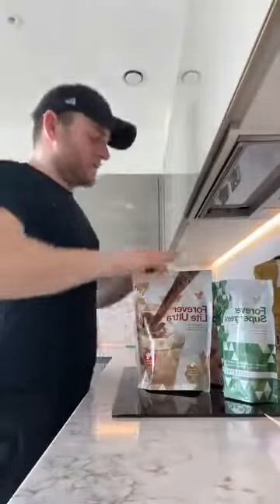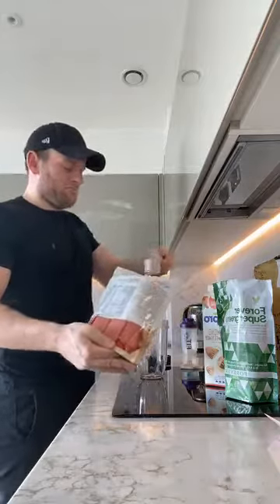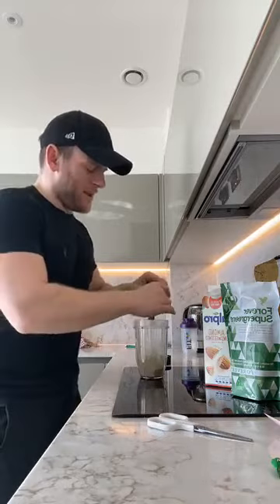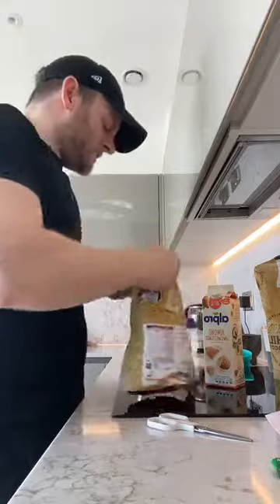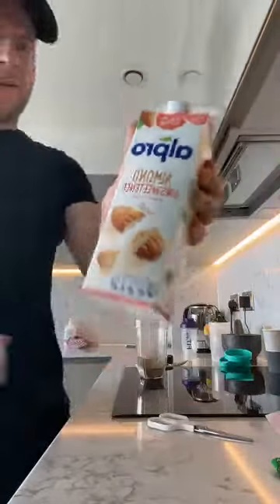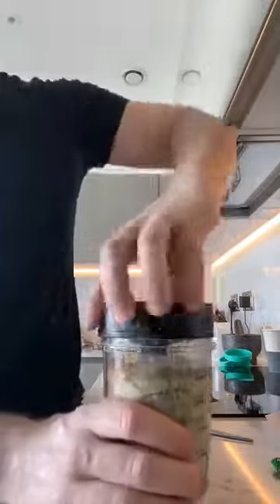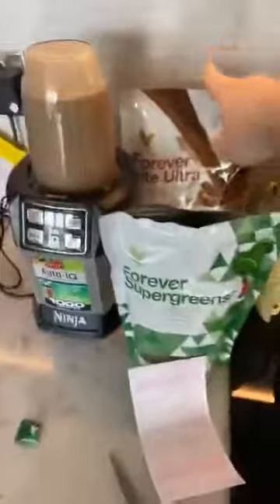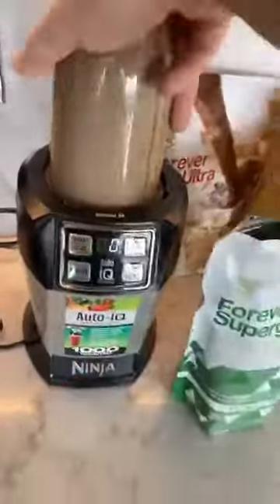1 Minute Breakfast - Forever Supergreens & Ultra Lite Shake